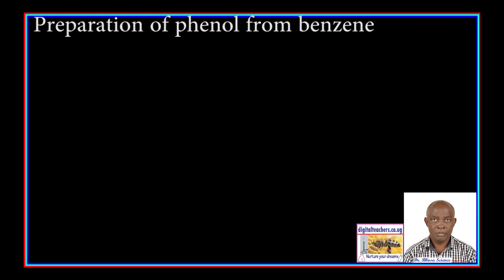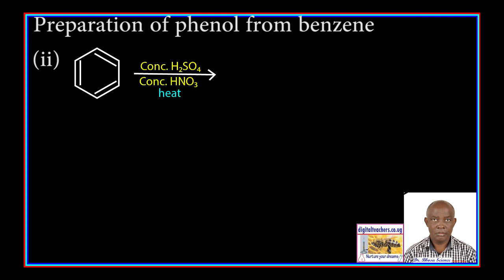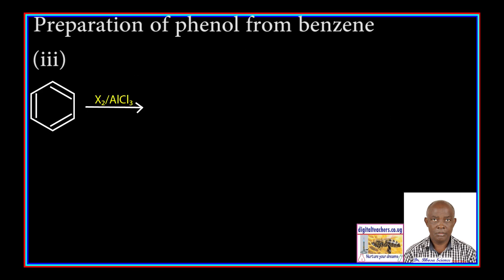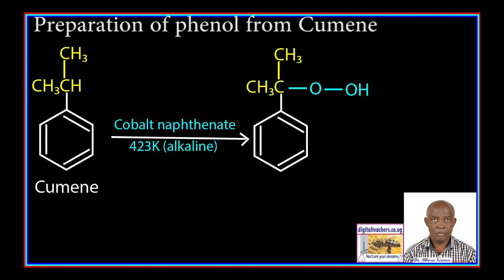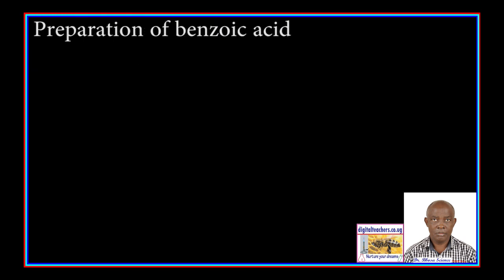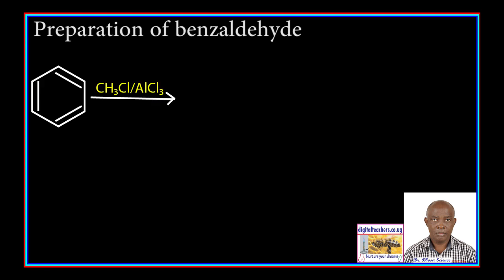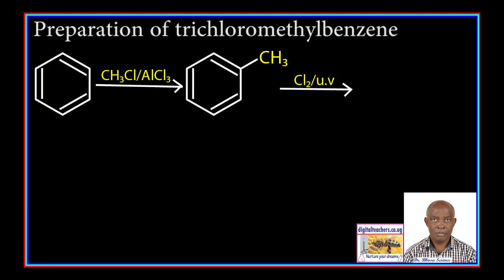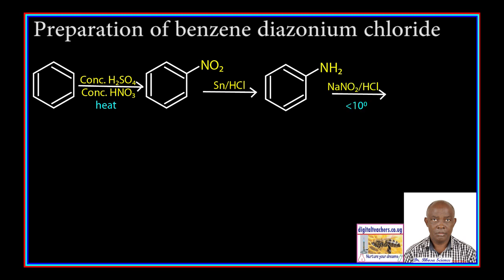Organic chemistry lesson 19 Derivartives of benzene by Dr. Bbosa Science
Preparation of phenol from benzene
Preparation of benzoic acid from benzene
prepration of benzaldehyde from benzene
testing for phenol
conversion of phenole to benzene
preparation of phenylhydrazine
reaction of benzene diazonium chrolide to form azodyes